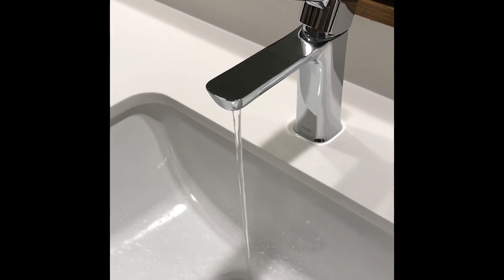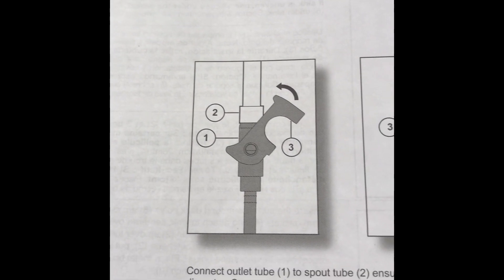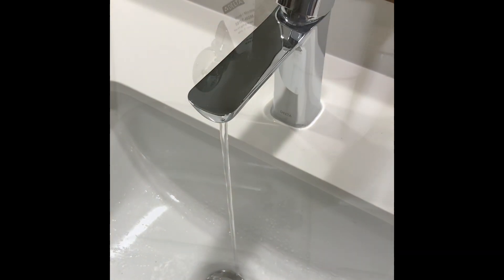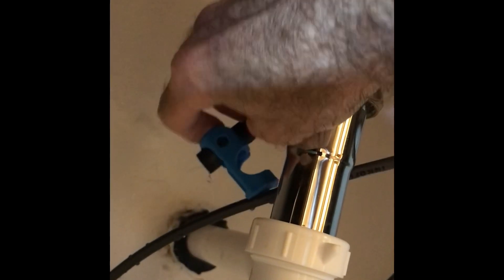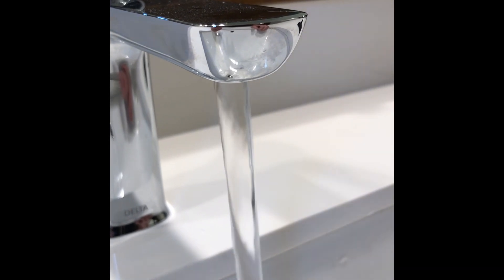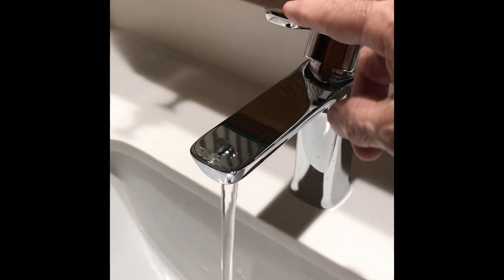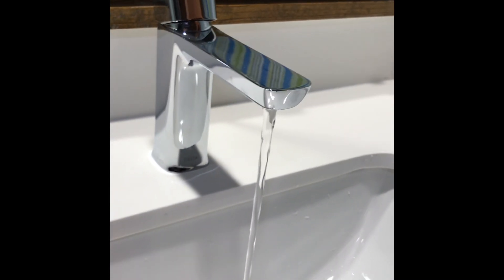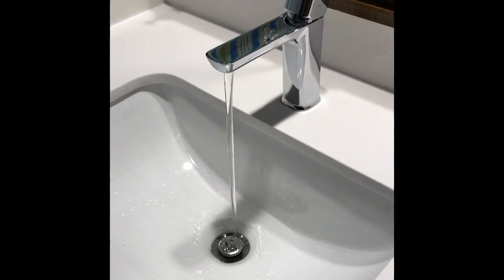Change Flow Restrictor in Delta Bathroom Faucet. And compare flows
Delta single handle bathroom faucet
Model  581LF-HGM-PP

11/2024 - I bought 5 of these for 3 different bathrooms but inadvertently bought the .5GPM version so they had very low flow rate.
They have a half gallon per minute .5gpm flow restrictor in the line.
I called Delta and they sent me some 1.2GPM restrictors (the max they offer with this faucet)
So I also did a flow comparison at .5 and 1.2 and No restrictor.
They only sent me three so far so I left one bathroom with no restrictors and that works fine.